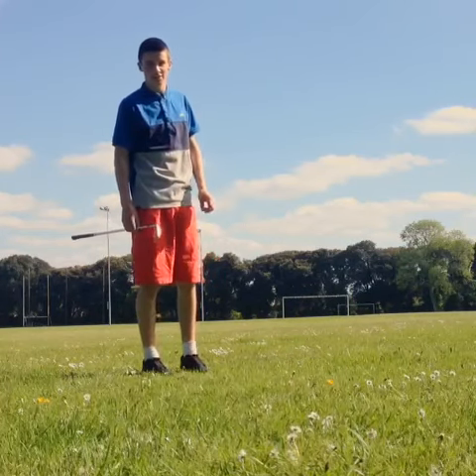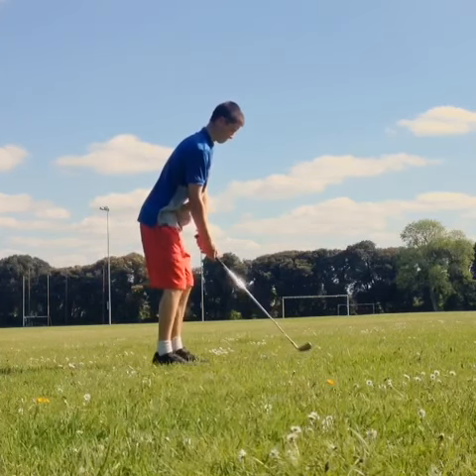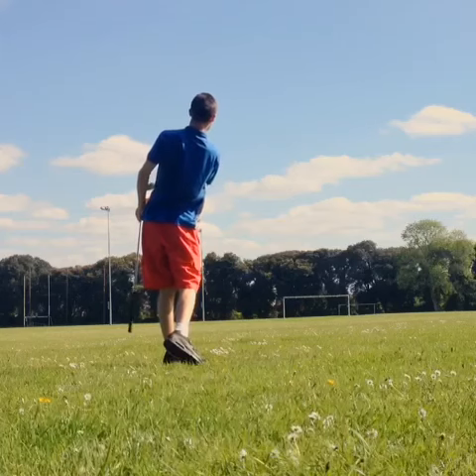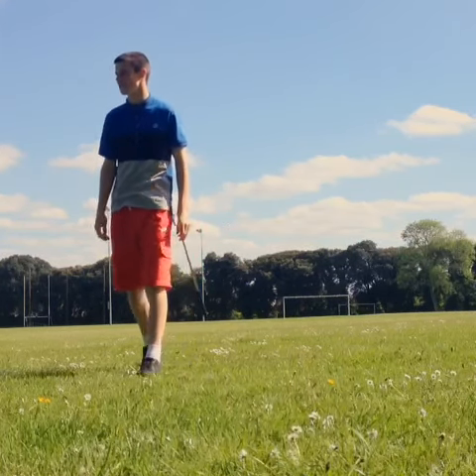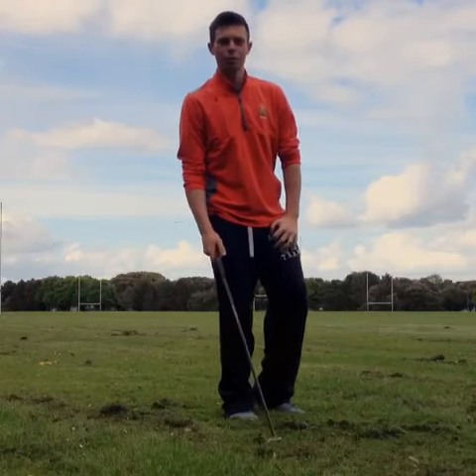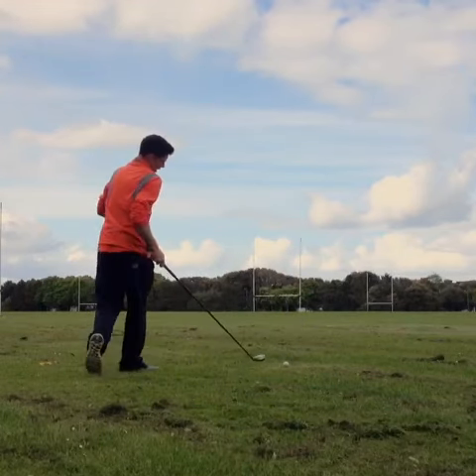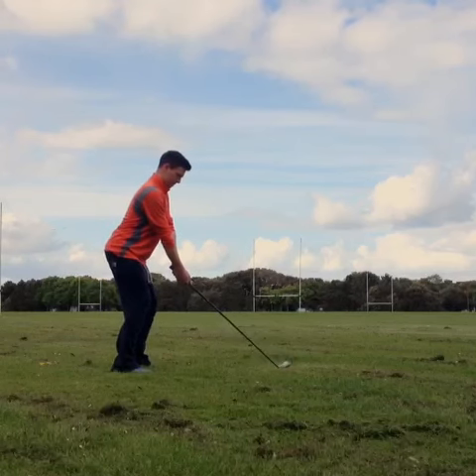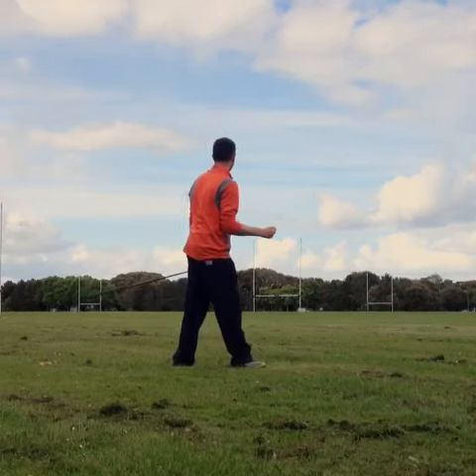Golf crossbar challenge compilation (part 2) - Golf trick s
Part 2 of our crossbar challenge compilation! First 2 this time are with a 4 iron from about 170 yards, 2nd 2 are with a 3 wood from about 200 yards! Check out part 1 if you havnt seen it already!

Like and comment below to let us know what you thought and if you have any suggestions on what you would like to see us doing next, feel free to tell us!